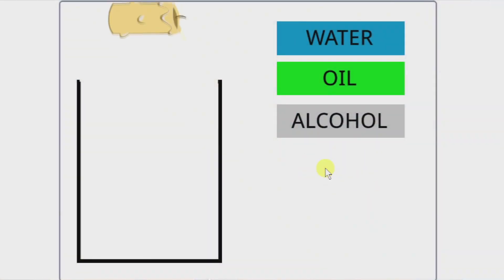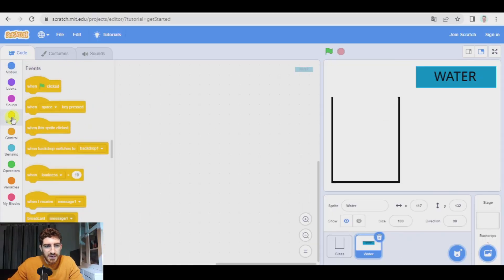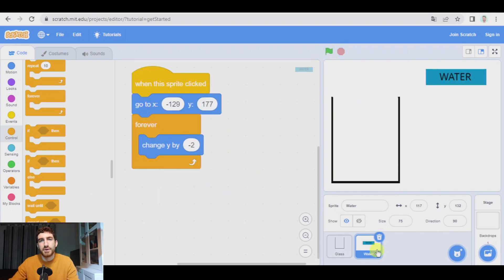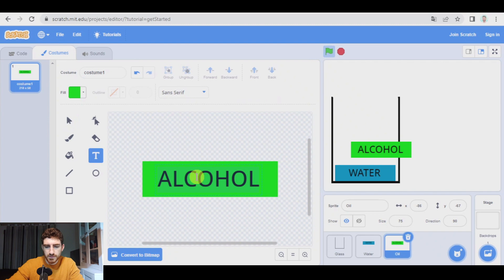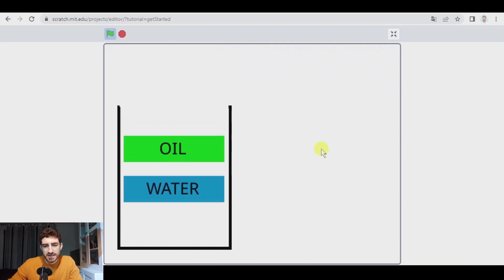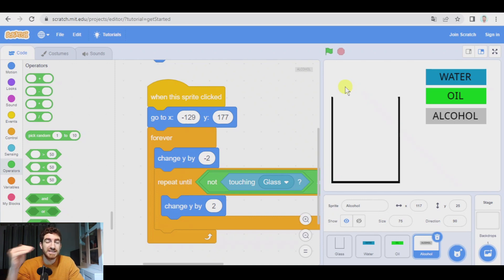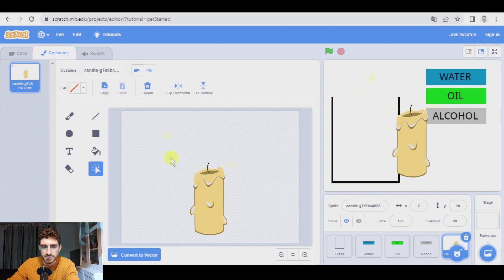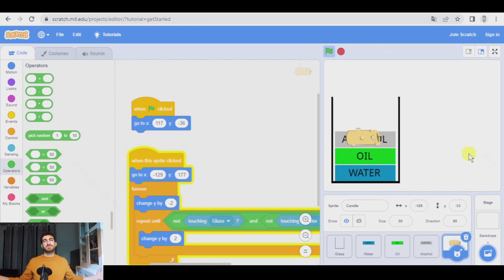Playing with DENSITY in Scratch | Water, oil and alcohol | Natural Science | Scratch 3.0 Tutorial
In this video, we explain how to create an educational project in Scratch related to Natural Science to work on the density of different liquids and solids. I hope you find it interesting.

INDEX
00:00 Introduction
00:35 Creation of the first objects
02:00 Code of the water
05:53 Code of the oil
09:29 Code of the alcohol
12:00 Code of the candle
15:26 Farewell